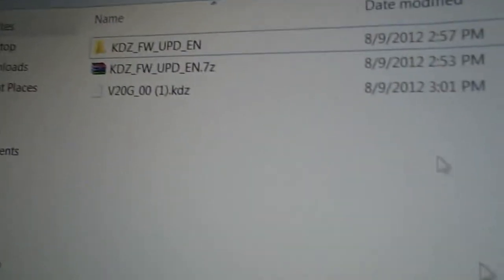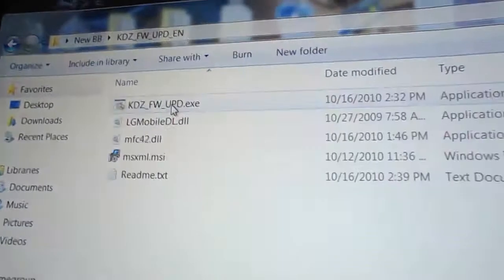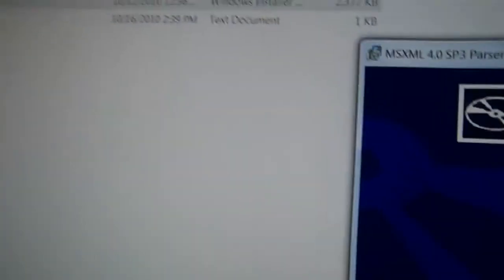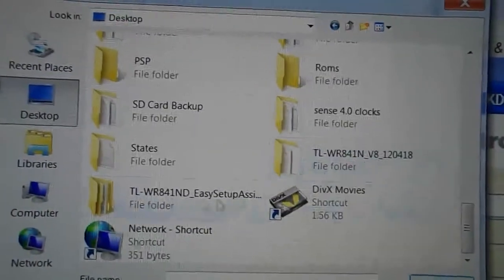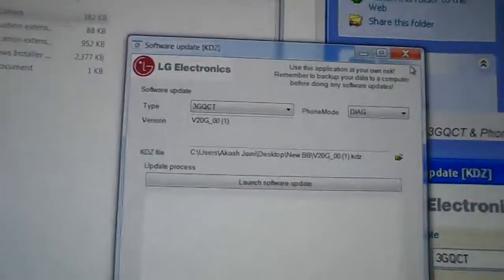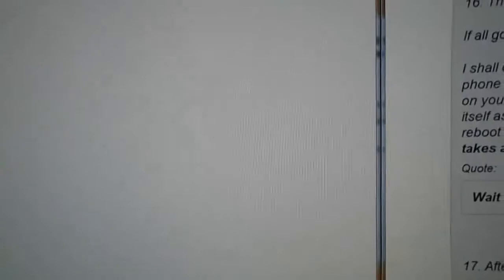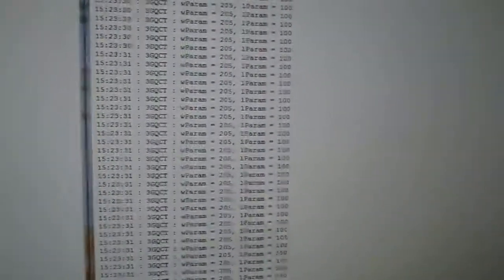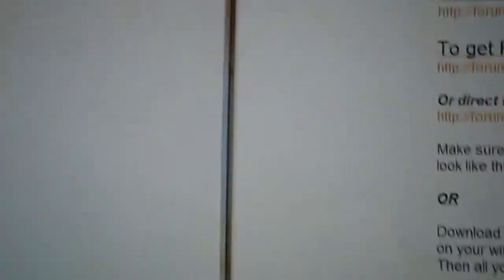LG Optimus One No Network Fix For Android 4.0(ICS)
1)A Windows PC with a working internet connection and installed LG Optimus One Drivers
2)An LG Optimus One with any custom rom of any version of android(unrooted devices with stock rom will also work)
3)The following files-

References-

Reversing to Old Baseband-

1)Follow the same steps except select this file instead of the V20G file

If all steps were follwed correctly then you now have an LG Optimus One running LG stock Android gingerbread
and after rooting and installig an ICS rom you should get network.(Only for GSM Model)